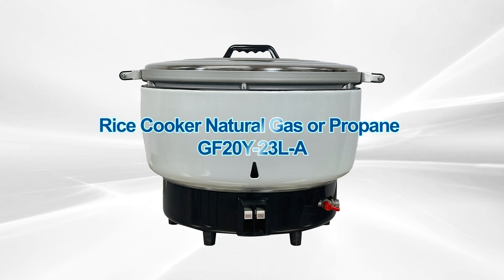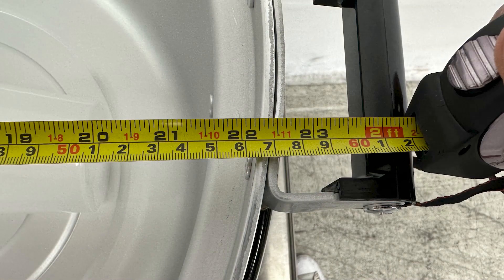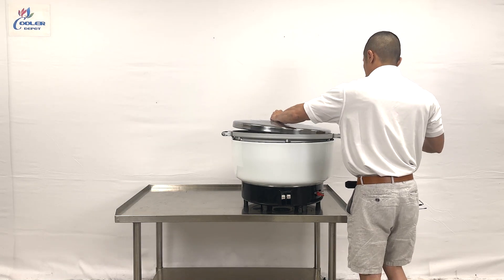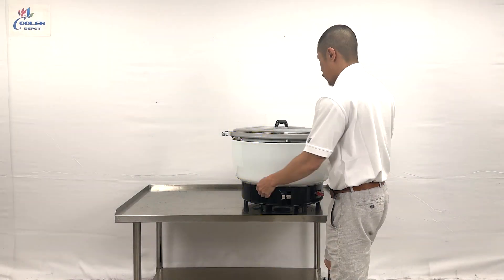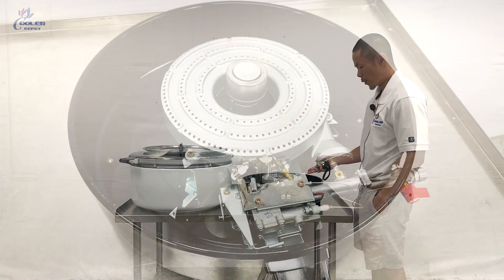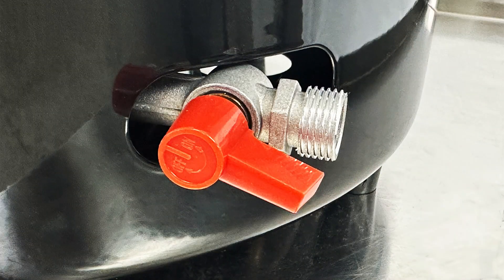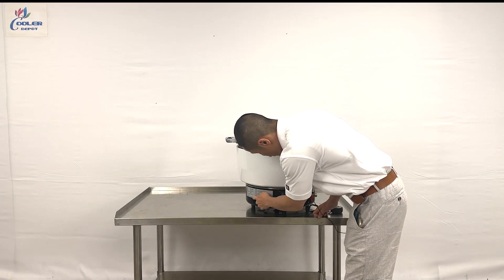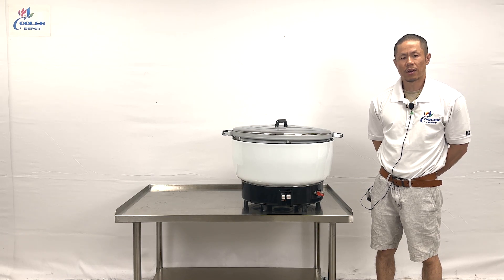23L Gas rice cooker with flameout protection device commercial large capacity rice cooke GF20Y-23L-A